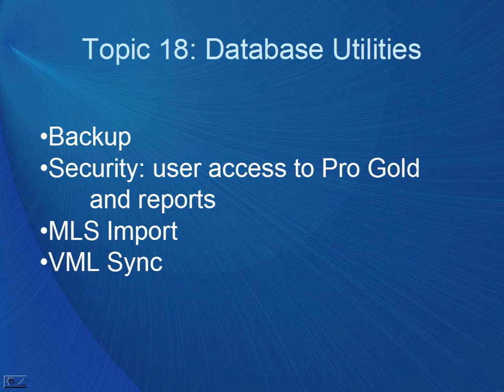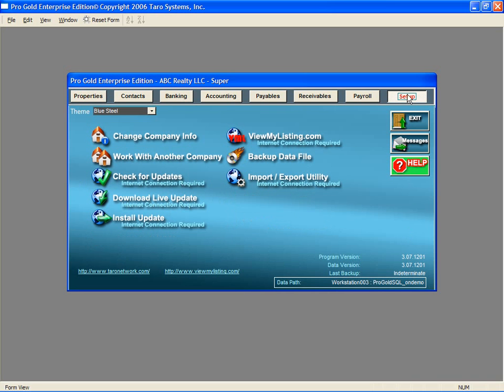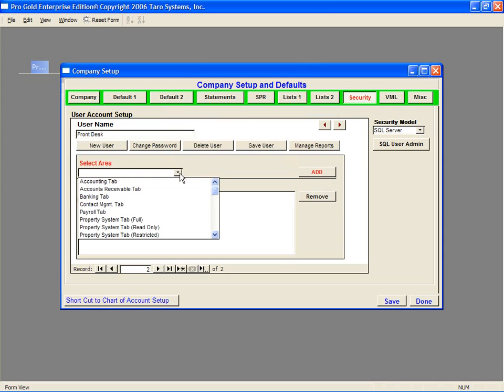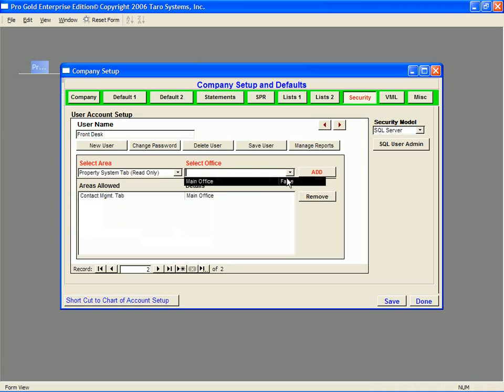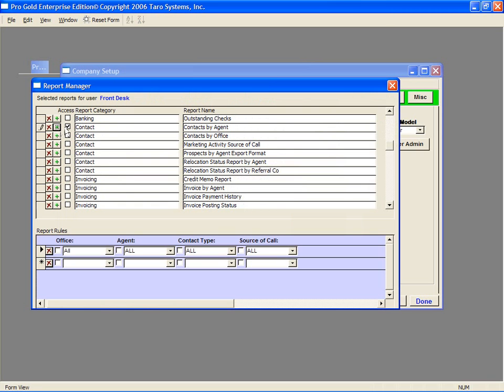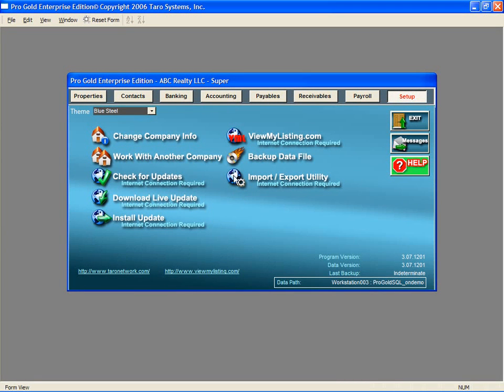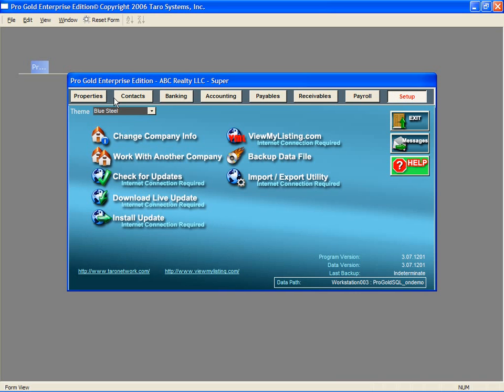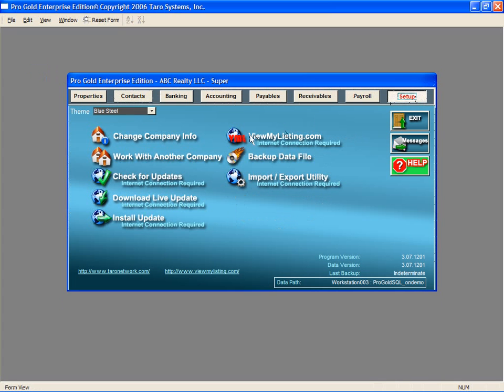ProGold i2 - Topic 18 - Database Utilities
Database utilities will cover the Backup / Compacting and Repairing procedures, Security, CREST EDG/MLS Import, and ViewMyListing.com Sync.